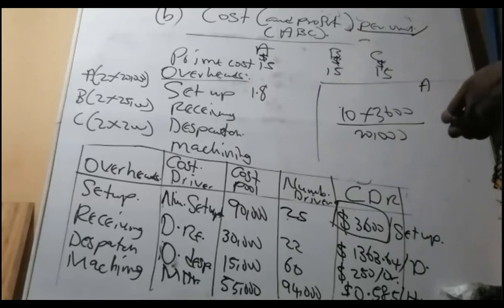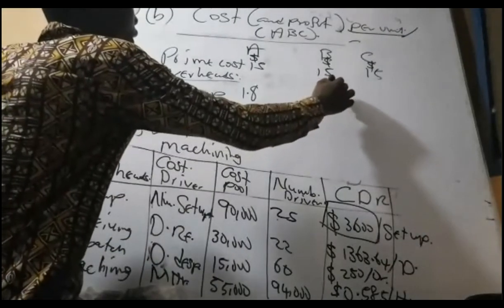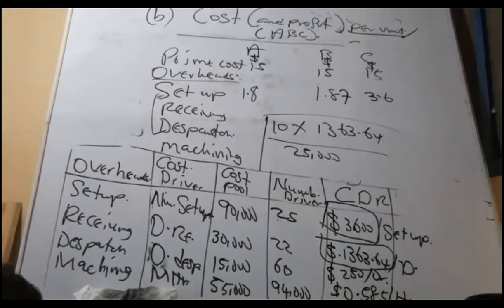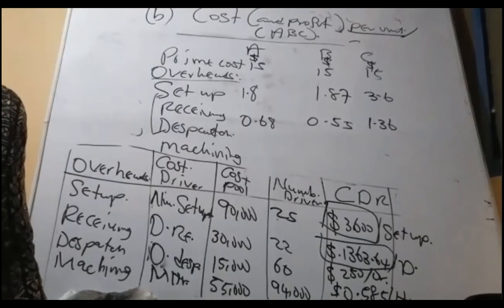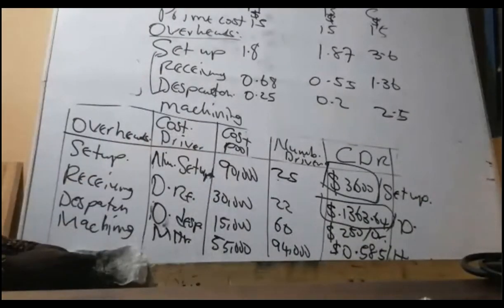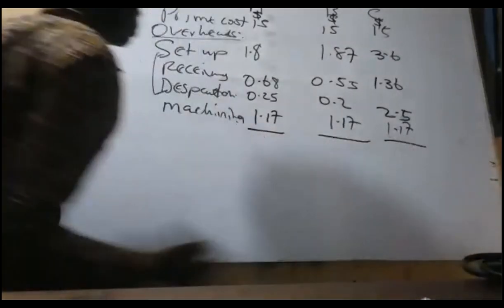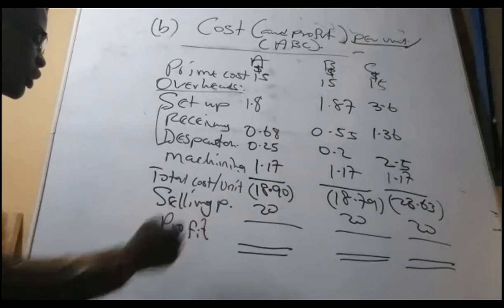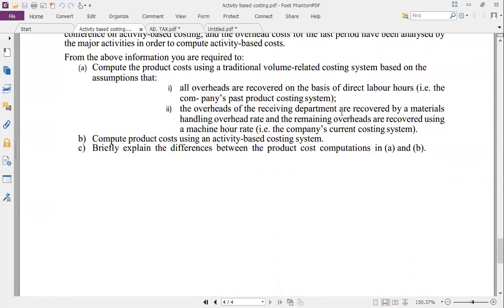Revision of section of Activity Based Costing Part 3